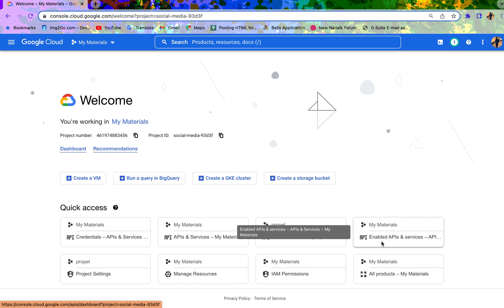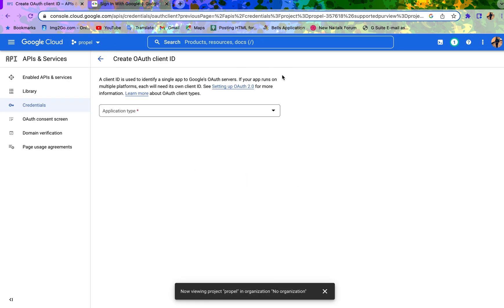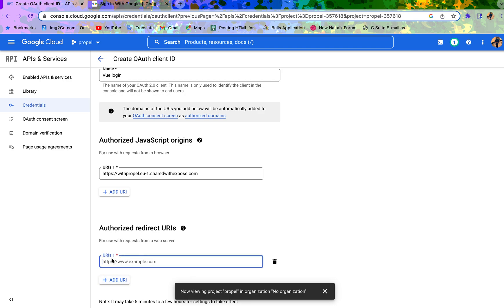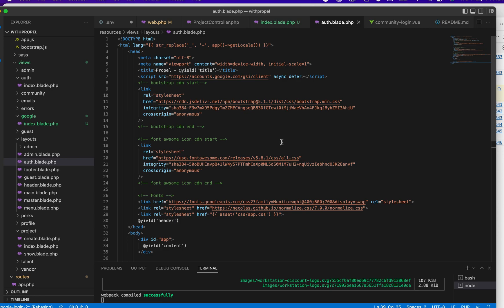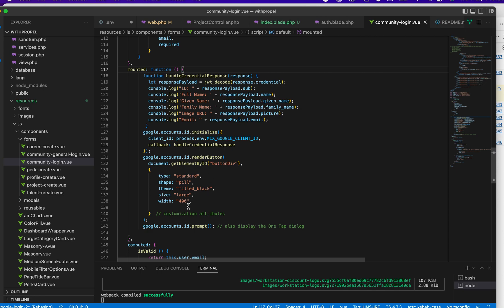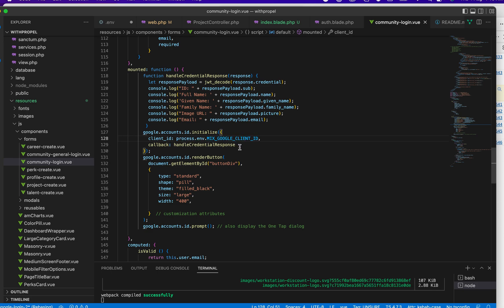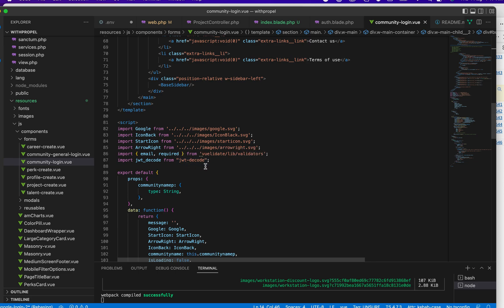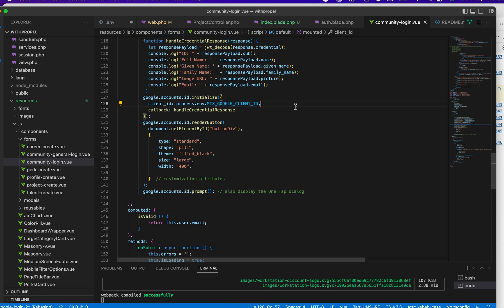How To integrate latest Google identity Sign-In with vueJS & Laravel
This tutorial talks about how to integrate the latest google sign-in called Gooogle Identity into your Vuejs Application.